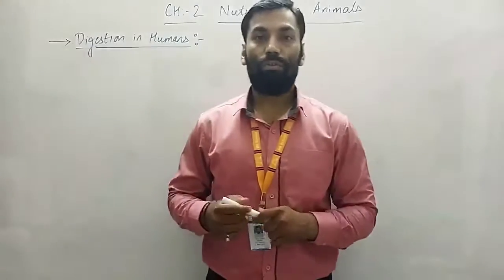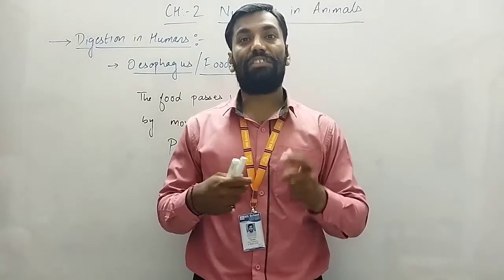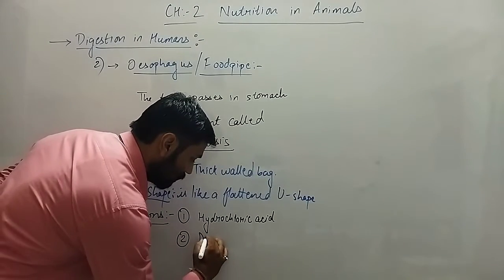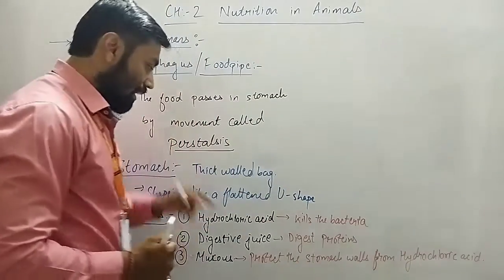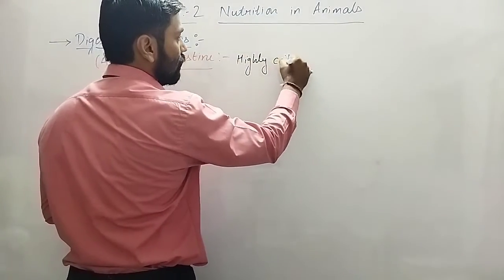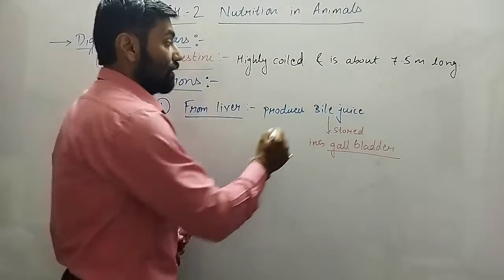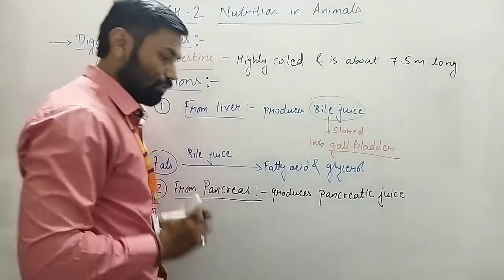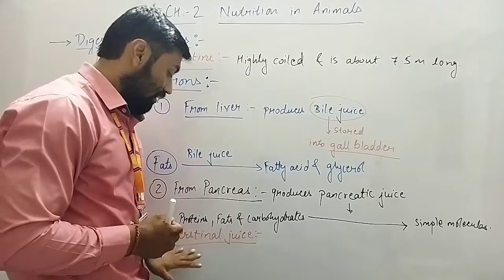GM | GRADE - 7 | SCIENCE | CH-2 | NUTRITION IN ANIMALS [PART 3]